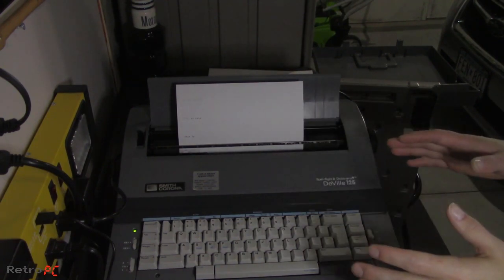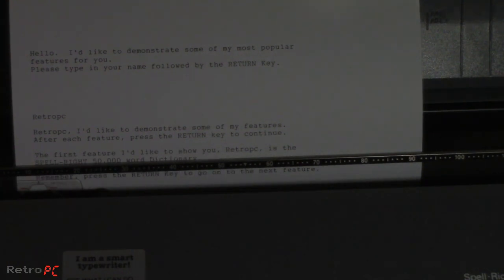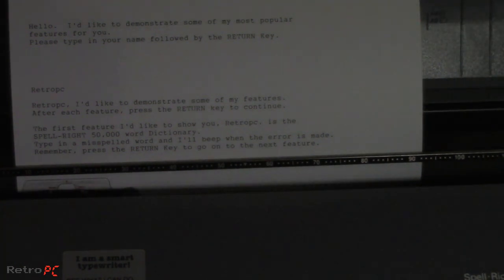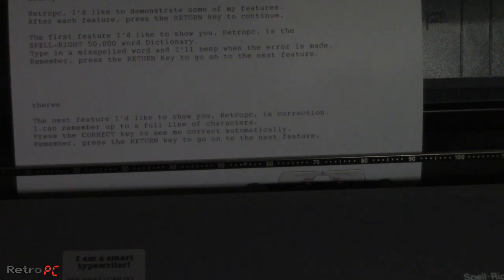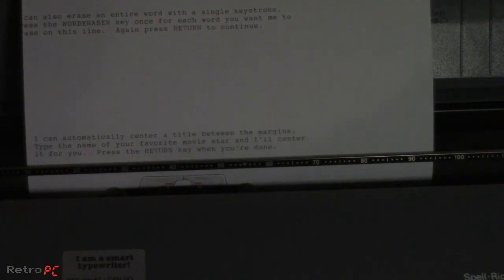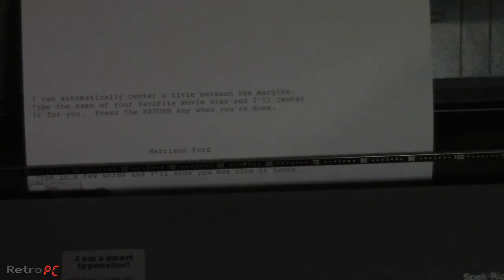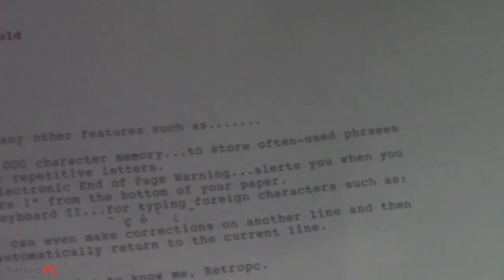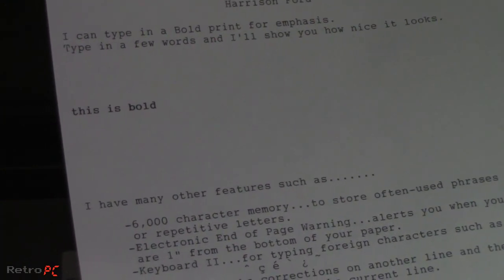Smith Corona DeVille 125 Typewriter Review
I take a look at a Smith Corona Deville 125 Electric Typewriter.